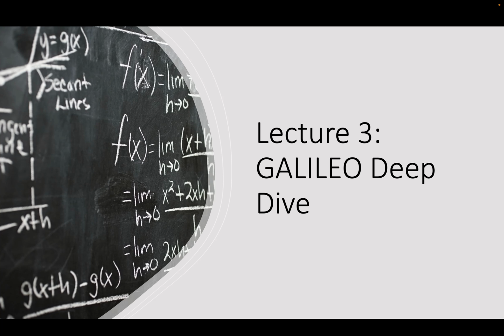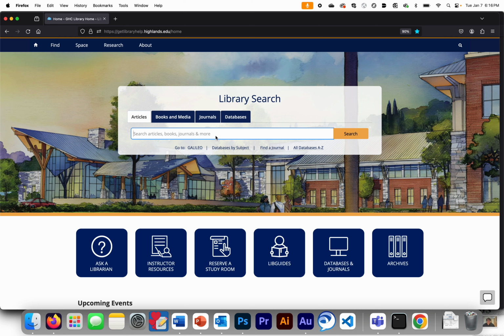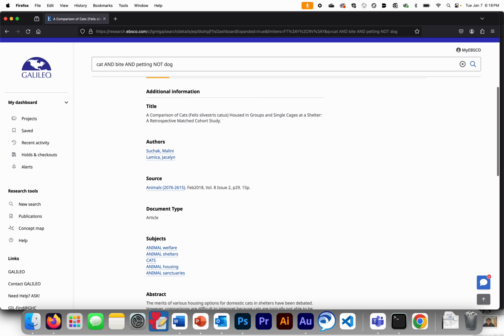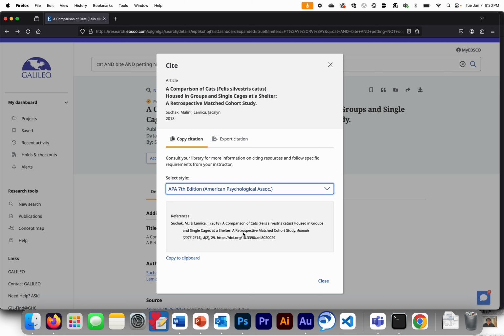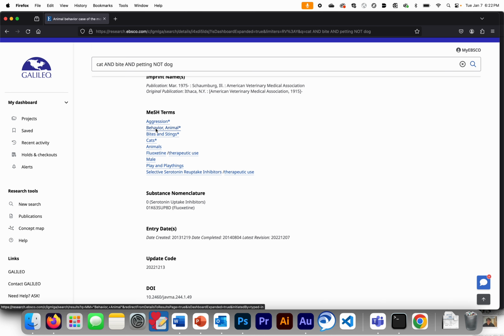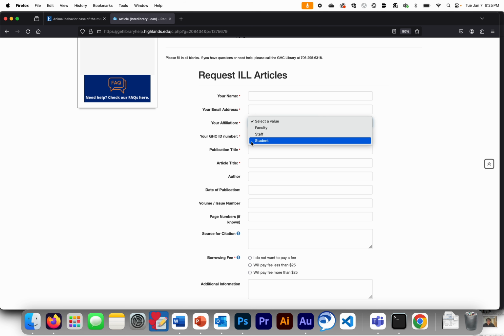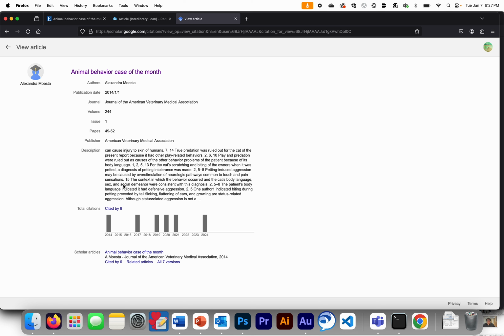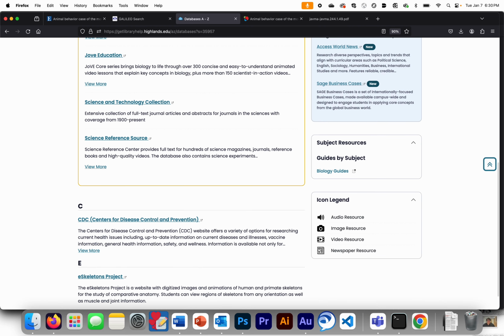Lecture 3: GALILEO and Databases